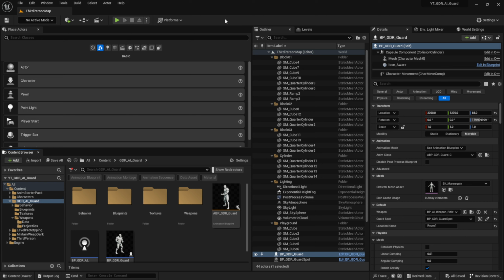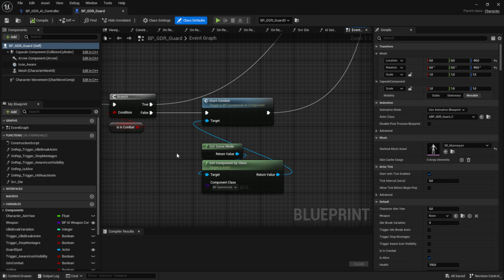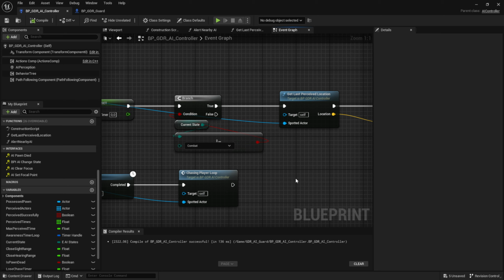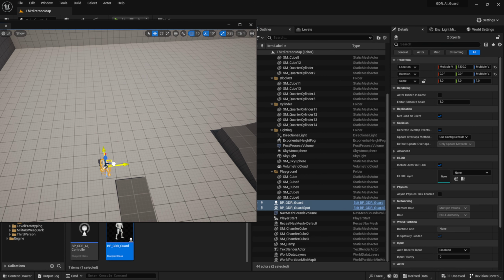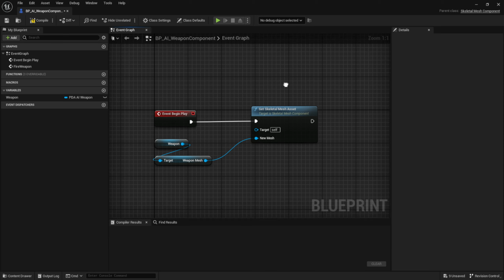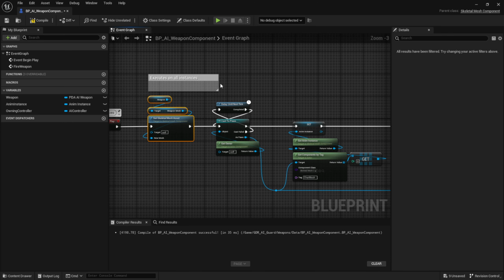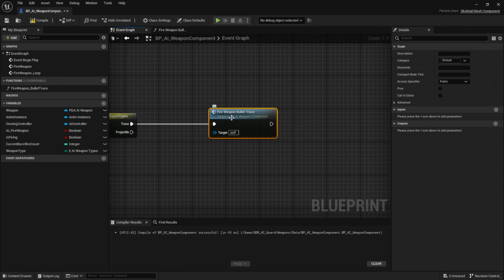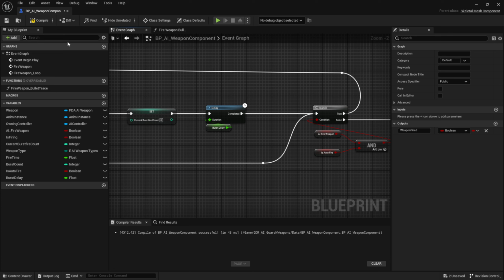Weapon-Setup Preparations & Small Fixes - Making an AI Guard #13 - Multiplayer AI in UE5